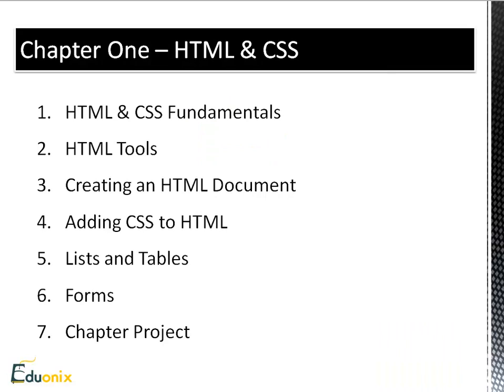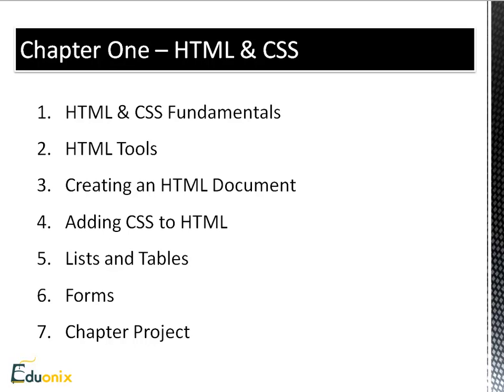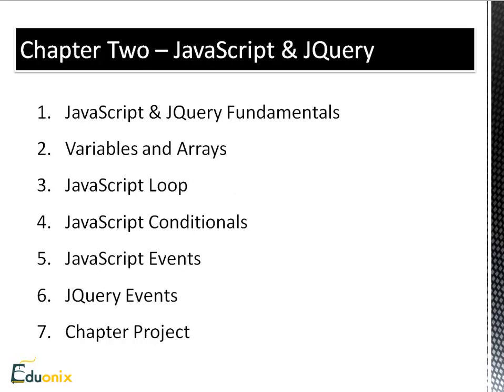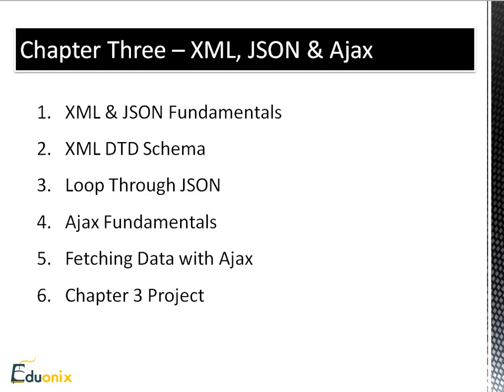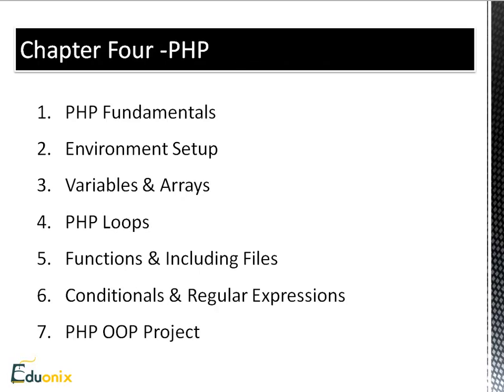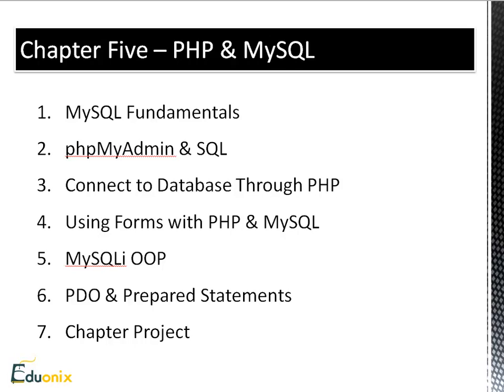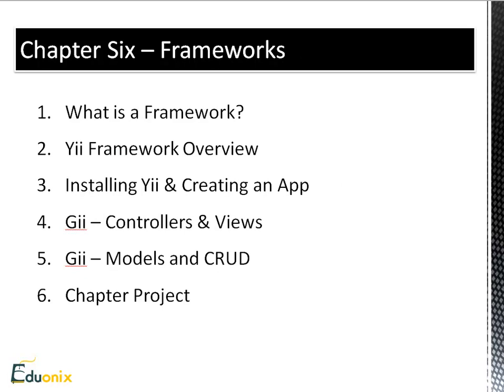100% Discount Learn Complete Web Development From Scratch online course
Master web technologies like PHP, MYSQL, JSON,XML,AJAX,CSS3 and Yii framework
Lifetime access to 46 lectures and 6 quizzes
11+ hours of high quality content
A community of 5100+ students learning together!
This web programming courses is intended to be the one stop solution for web development training. We bring together the bunch of most popular web technologies and present them in a way which ensures quick and through learning. This will provide a perfect platform for any developer to start their web development journey. We have taken extra care in making the content relevant and interesting.

Each section will have theory and practical sessions and you will build a project after each unit. It will ensure that you assimilate all the knowledge and can straight way use in your own work. Our content staff has focused on creating practical real world examples which will help you have a proper conceptual learning experience.

We cover technologies described below

HTML and CSS - You will get a through training in HTML5 and CSS3

JavaScript and JQuery - Learn the powerful script of the web and use to build better web apps

XML, JSON and Ajax - Master these technologies and create secure and efficient web services

PHP and MySQL- Learn the most famous server scripting technology with immensely popular MySQL RDBMS. Build complex systems and web sites using these.

Yii - The most popular PHP framework. Build Web 2.0 sites with ease with this technology

Learn all of it and much much more in this complete web programming course. It will be fun and exciting..Enjoy